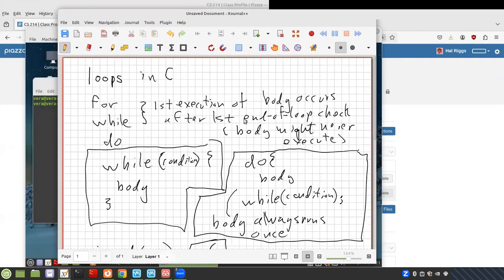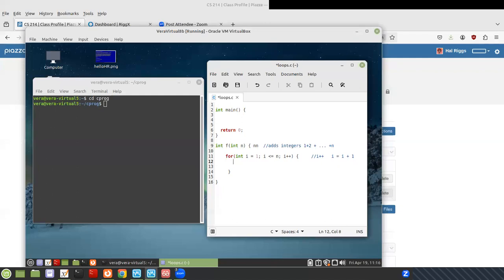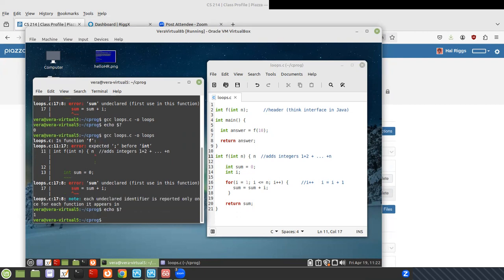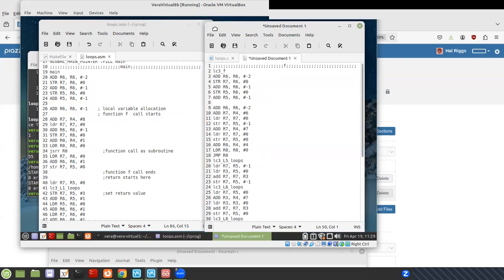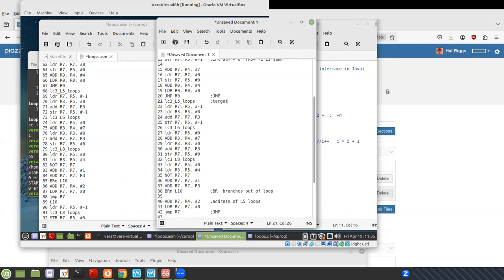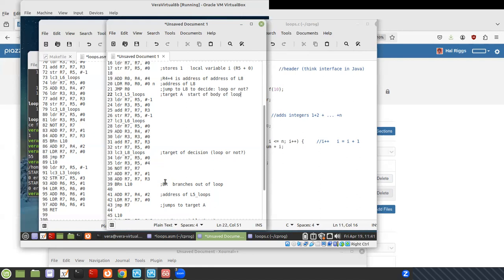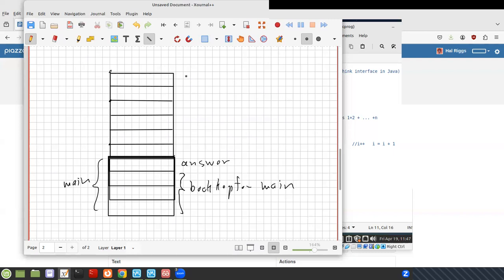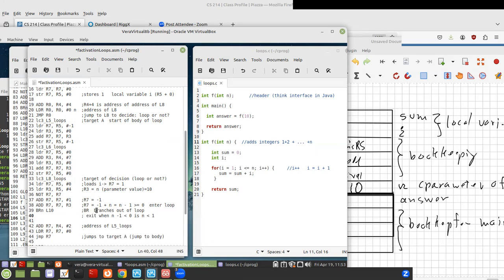CS214Apr19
CS214 April 19  class video (for loops 1)